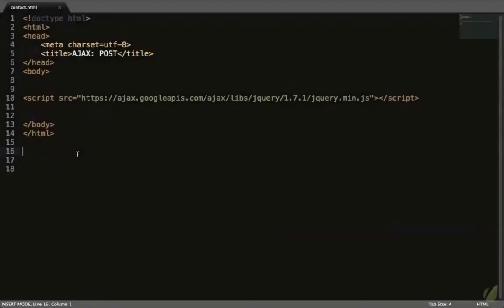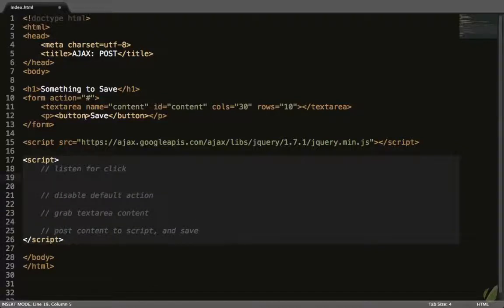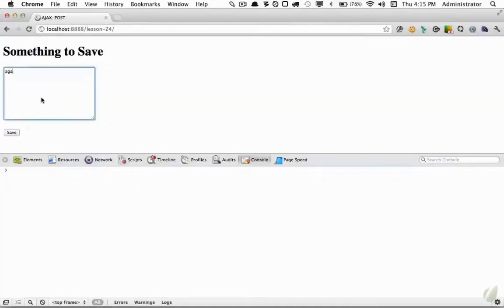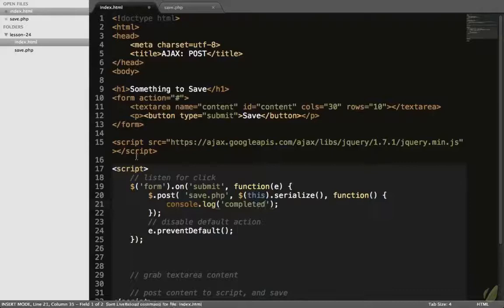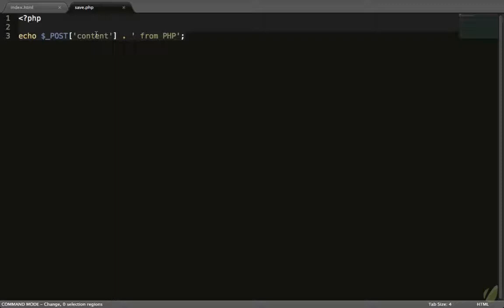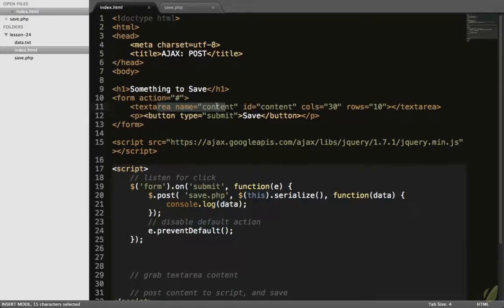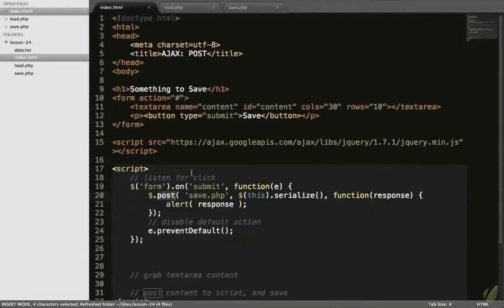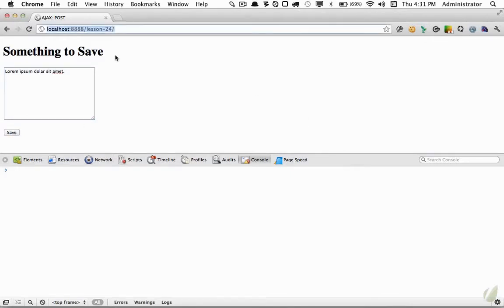24 Communicating With The Server Side